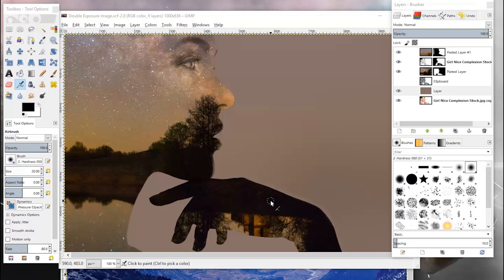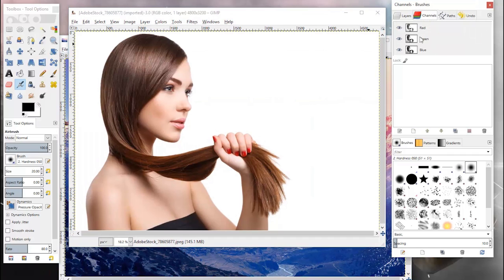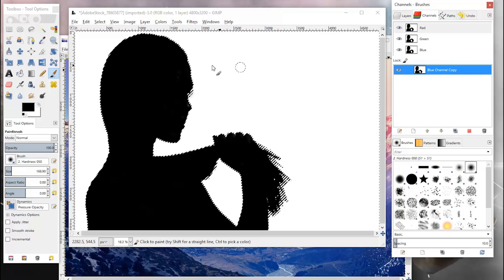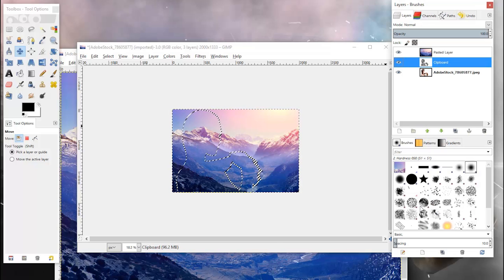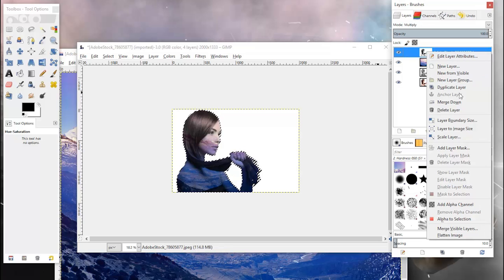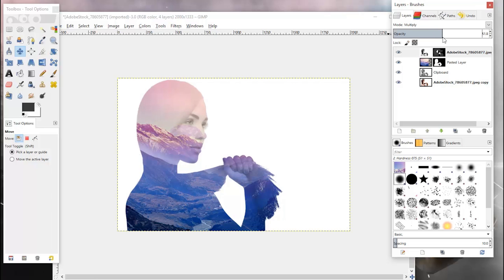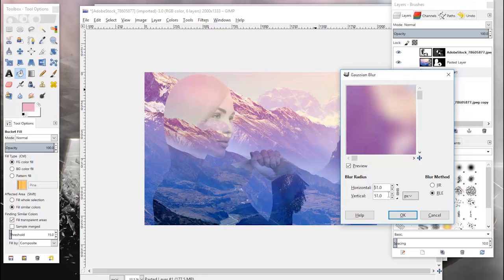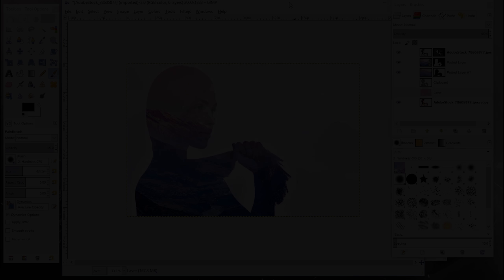How to Create a Double Exposure Effect - GIMP Photo Editing Tutorial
In this tutorial, I teach you a photo editing technique called a "Double Exposure." This effect creates the illusion that you are exposing one image over another like one would do in a traditional film camera. I show you how to create this effect using layer masks and a variety of other useful tools with GIMP. GIMP is essentially the free version of Photoshop.

Take your Photo Editing skills to the next level with our GIMP Photo Editing Masterclass:

This tutorial is for all skill levels, from beginners to advanced users.